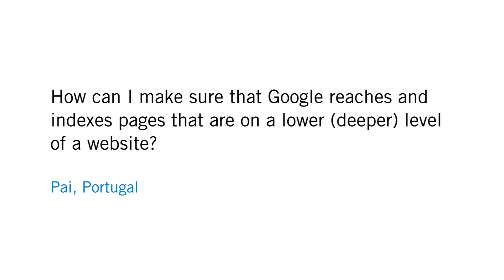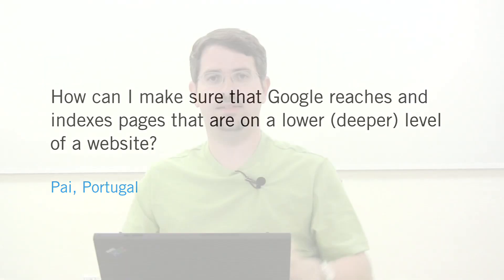How can I make sure Google reaches my deeper pages?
Pai from Portugal asks:

"How can I make sure that Google reaches and indexes pages that are on a lower (deeper) level of a website?"